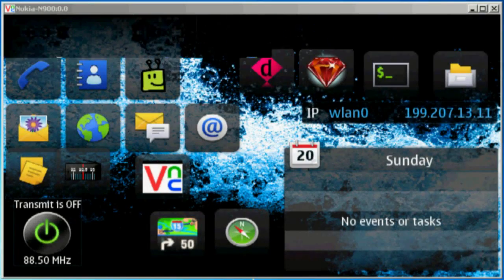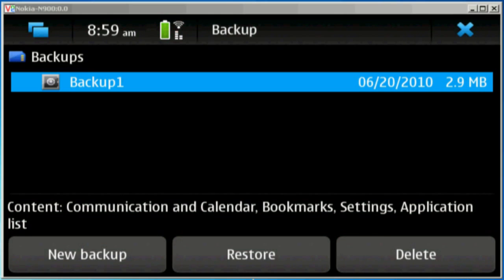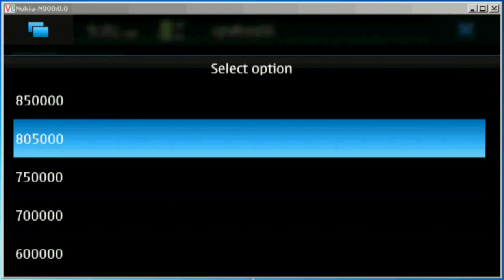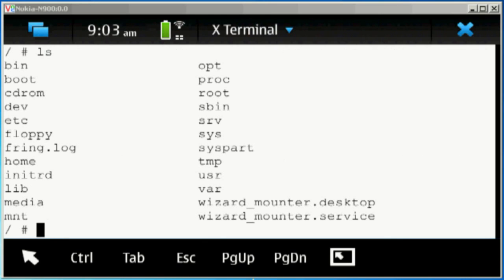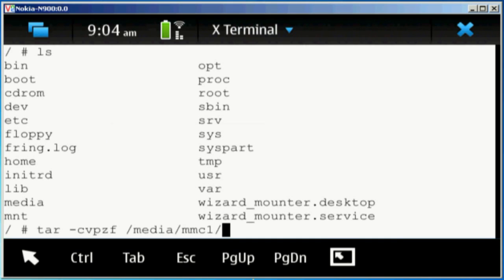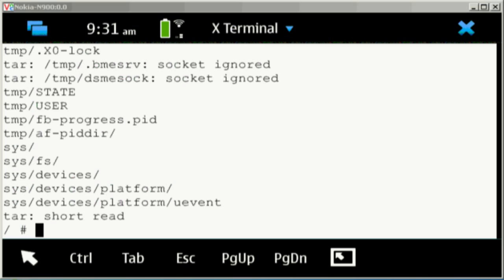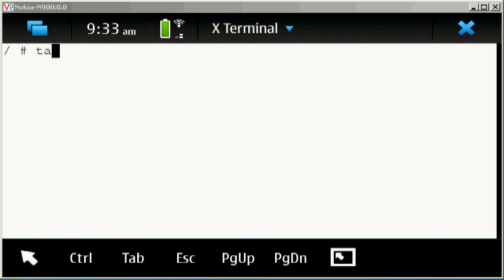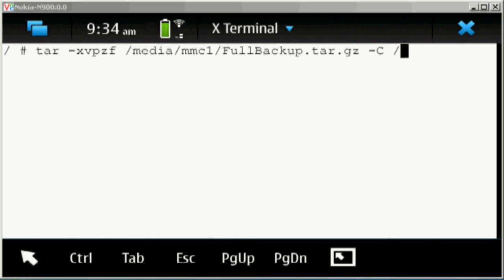Backing Up a Linux Phone to a TAR Archive - Nokia 900